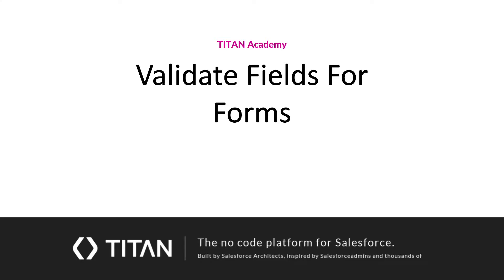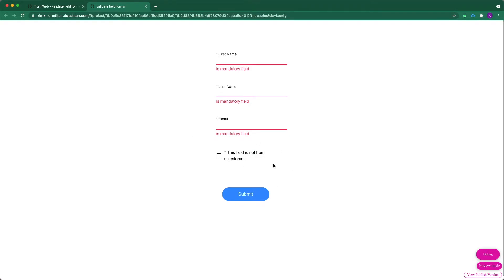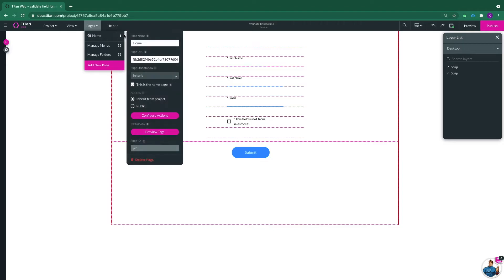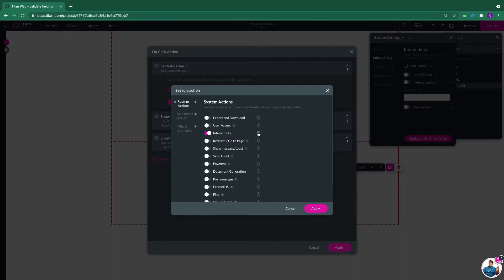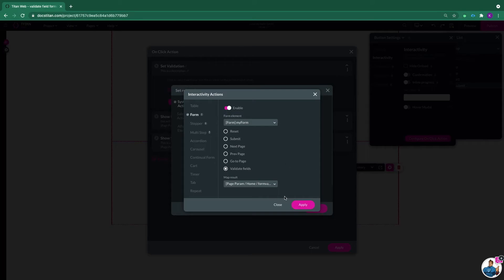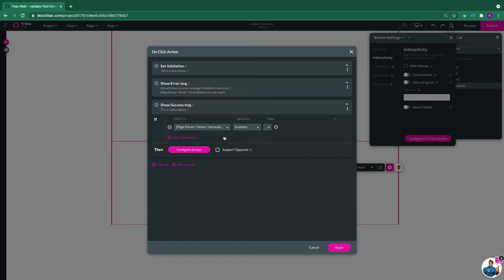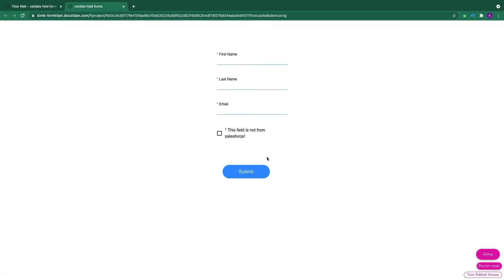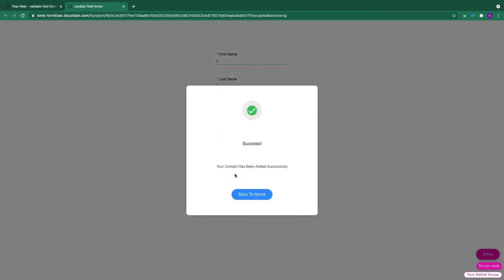Titan Web - Form - Fields Validation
Watch how Validate your form fields in Titan Web.